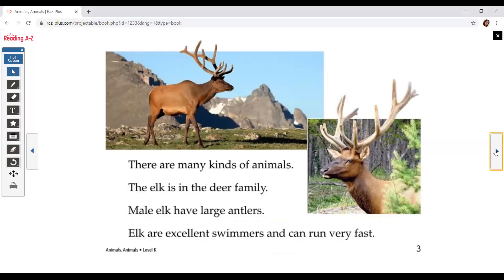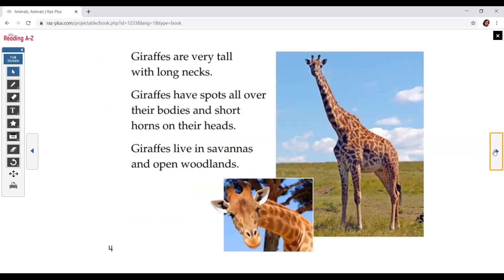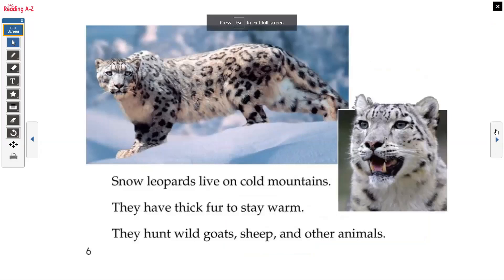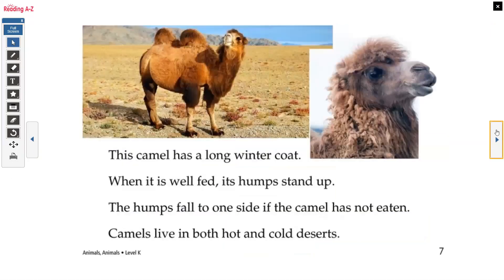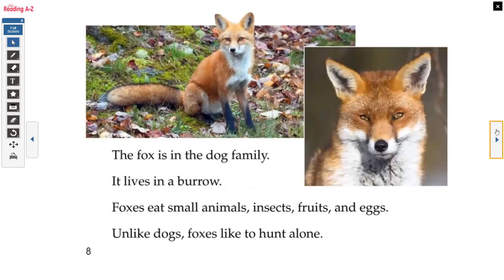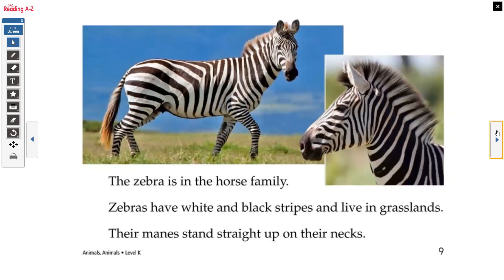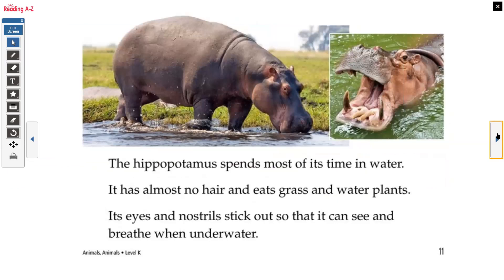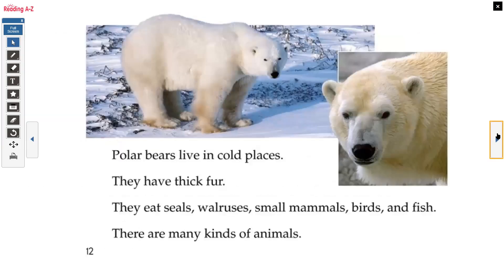Reading A-Z book "Animals Animals" Read by Ms. Zayas